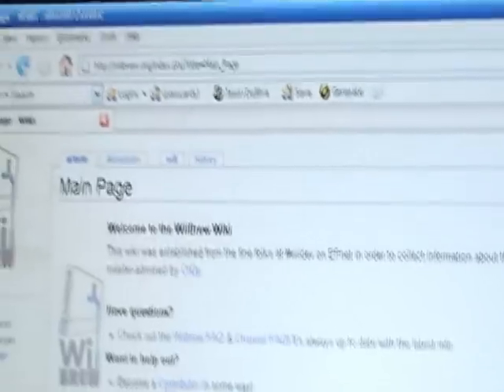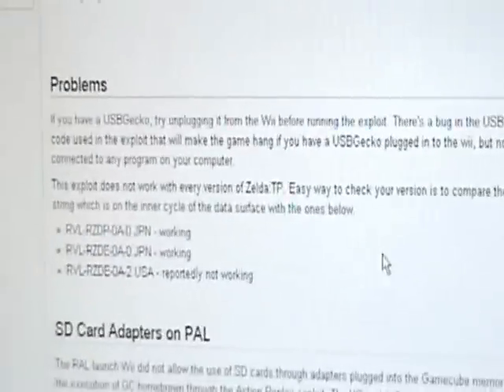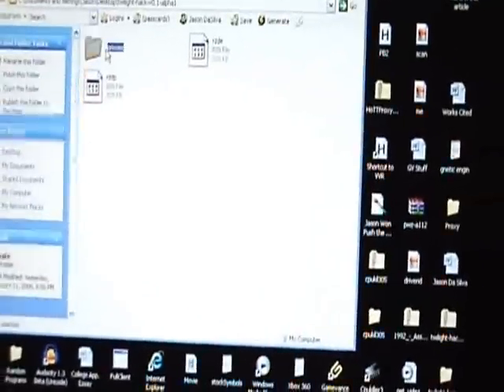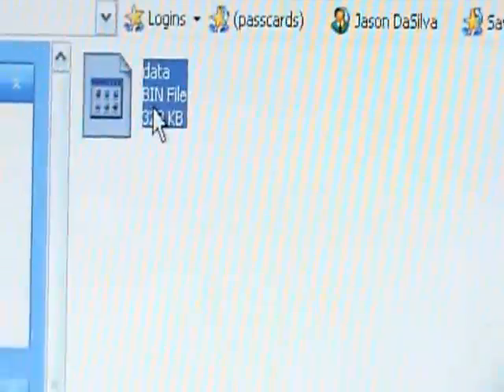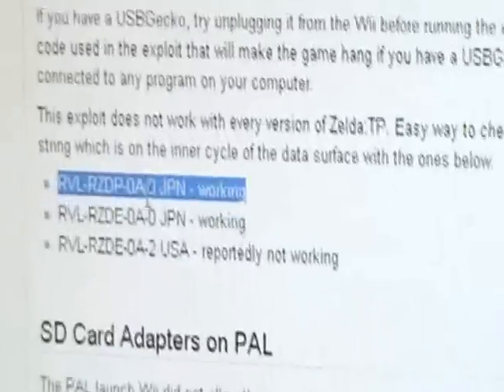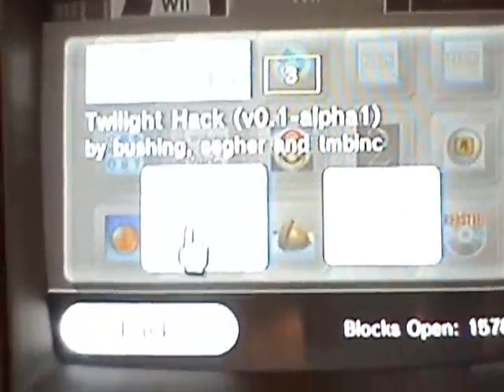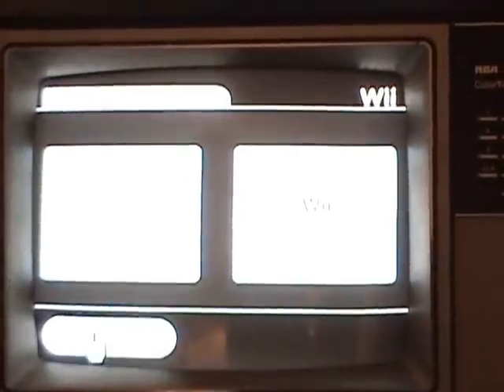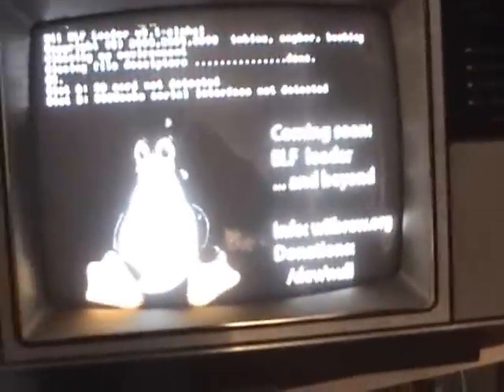Twilight Hack 0.1 Alpha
Tutorial on Twilight Hack 0.1 Alpha

for more info.

To download the RZDE and RZDP files click the

Thanks very much to Team Twiizers for their coolness in hacking the Wii.